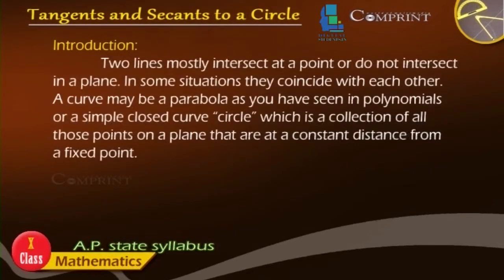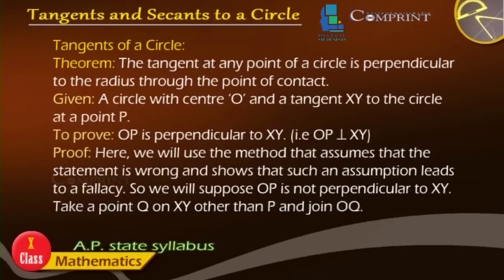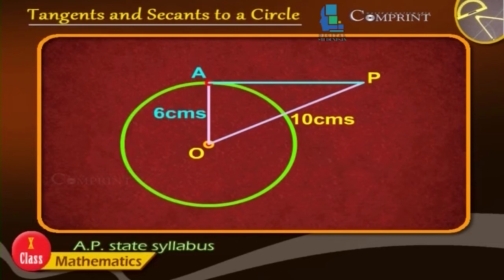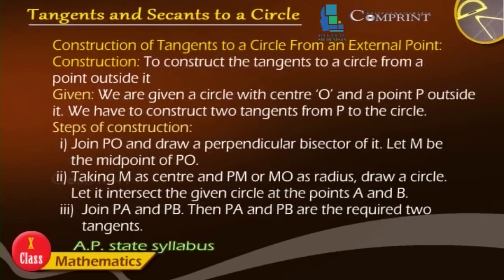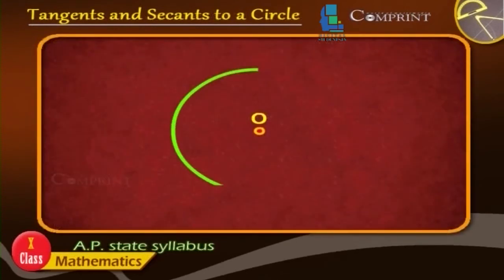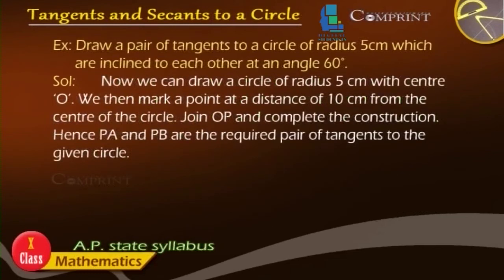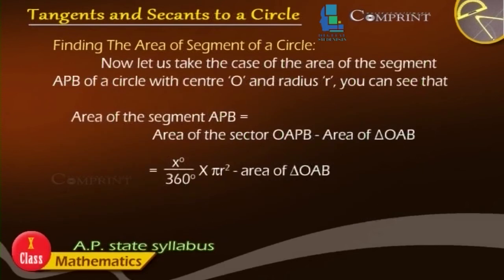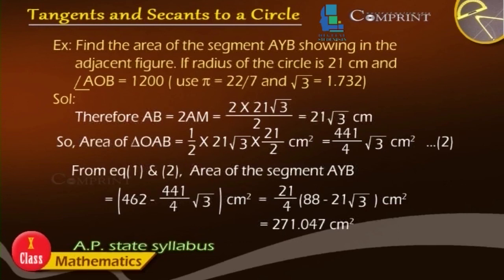10th Class Maths || Tangents And Secants To A Circle || 2020 New Syllabus || Digital Teacher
10th Class Maths || Tangents And Secants To A Circle || 2020 New Syllabus || Digital Teacher

Tangents And Secants To A Circle,10th Class Maths, English Medium. AP And Telangana State Syllabus Online by Digital Teacher.